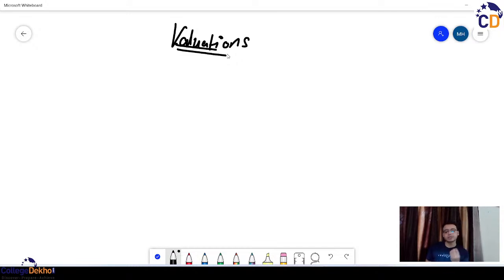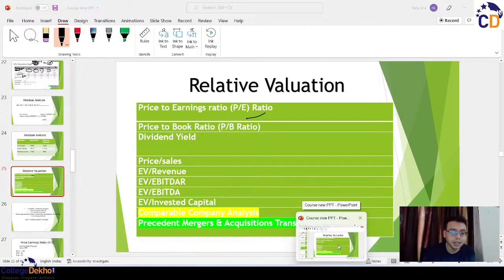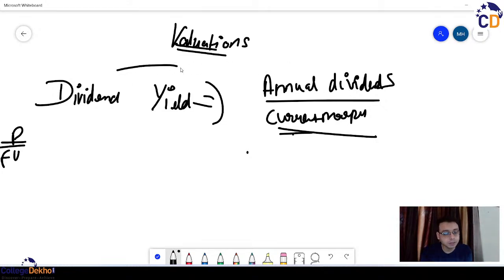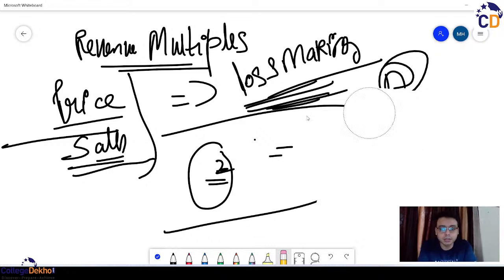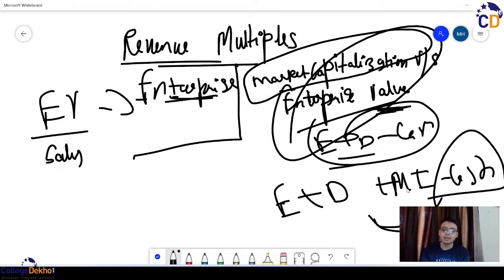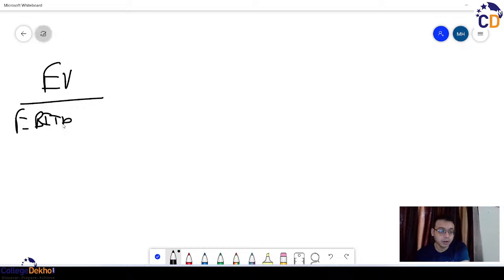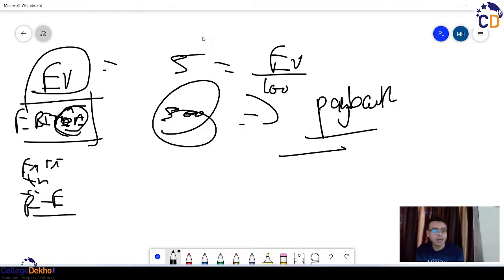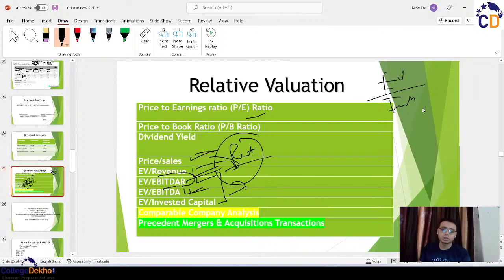Valuation concers 1 | Maurya Hanspal | College Dekho Learn